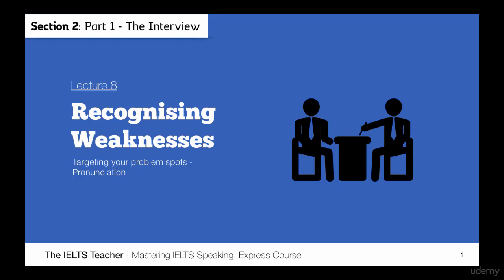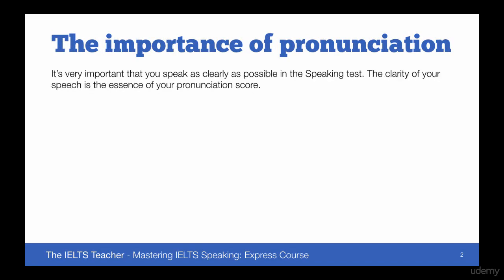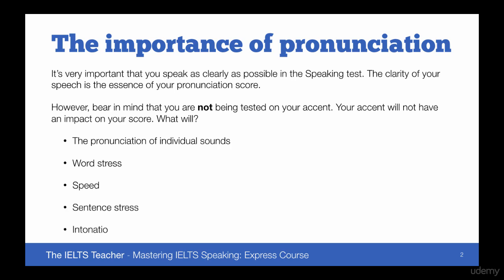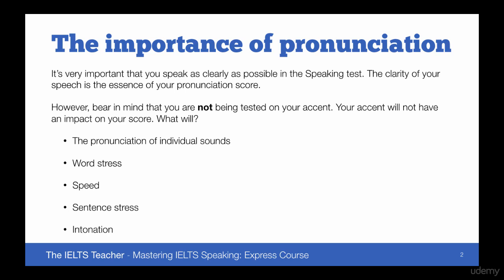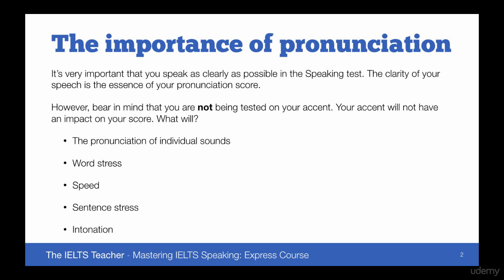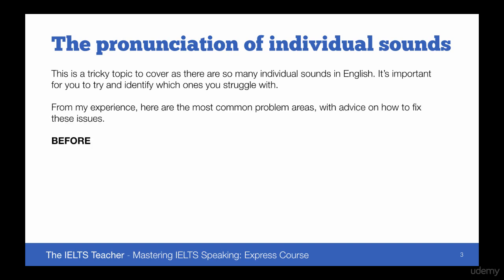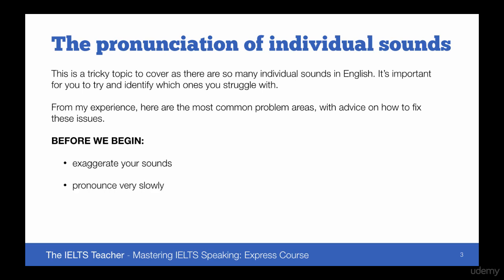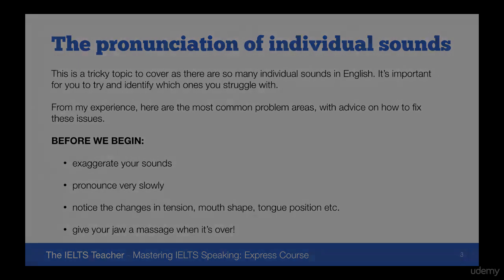IELTS SPEAKING PARRT-4 //MAKKER IELTS CUE CARD FREE MAY-AUGUST